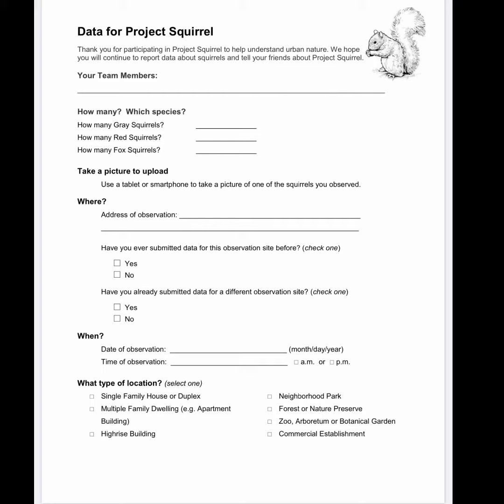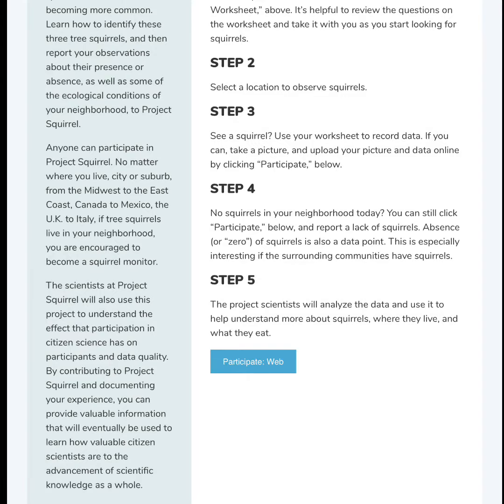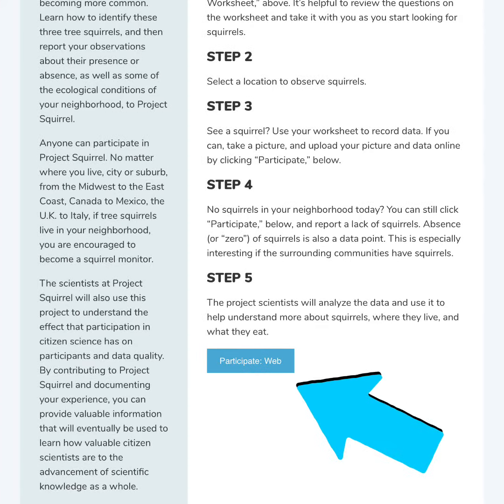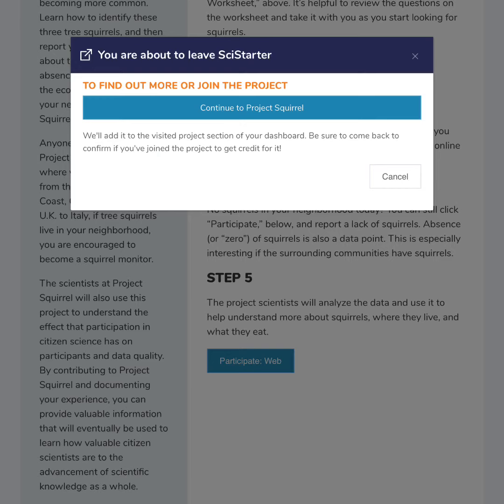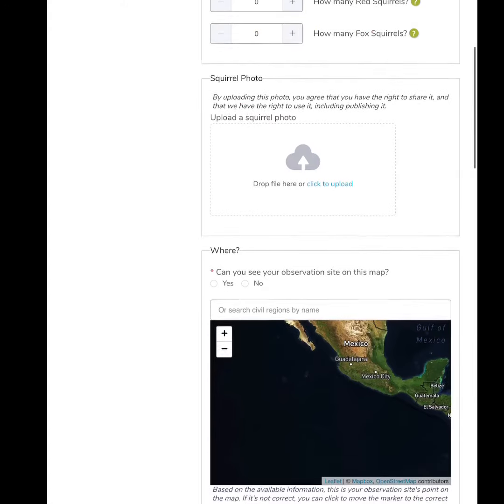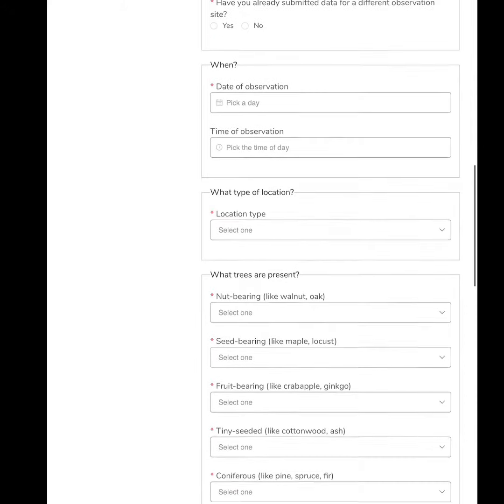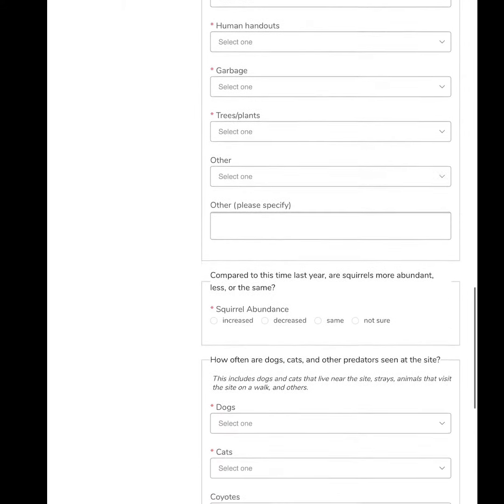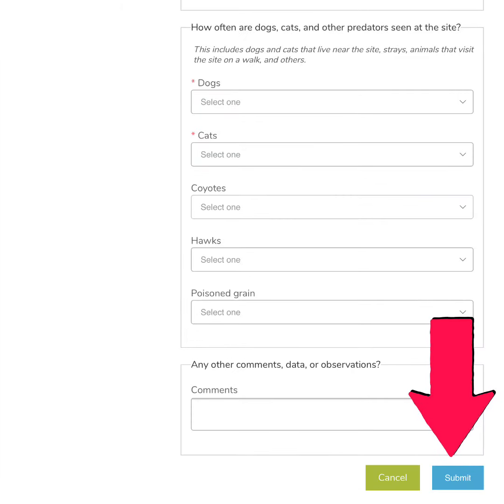How to Participate in Project Squirrel on Scistarter.org/Education